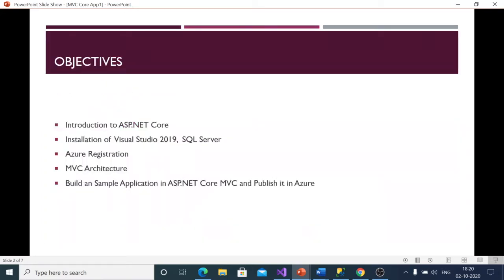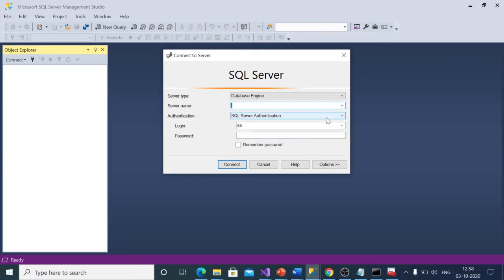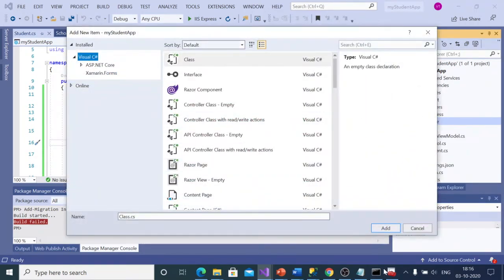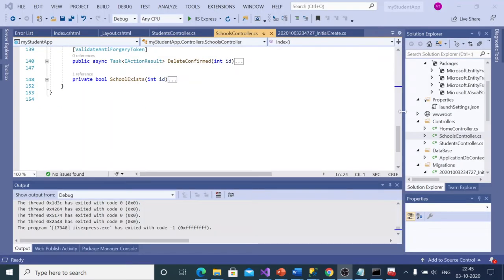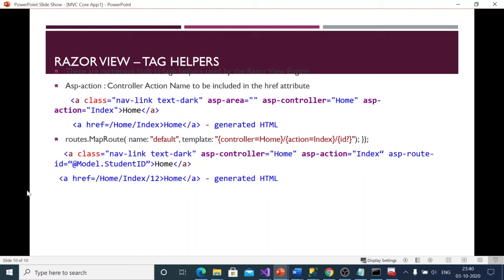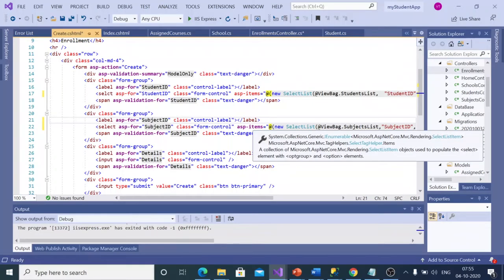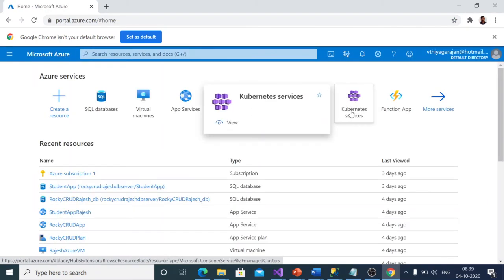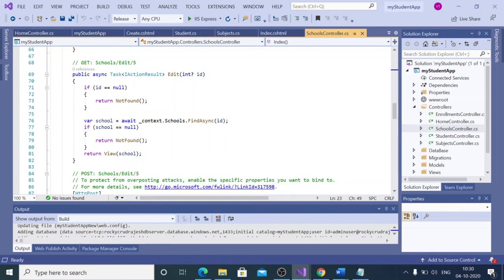ASP NET CORE 3 0 MVC WEB APPLICATION TUTORIAL - AZURE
ASP.NET CORE 3.0 MVC WEB APPLICATION TUTORIAL 1. Developing an Web Application Framework and Publishing it to Azure Cloud Account. Entity Framework with Model View Control with fontawesome library and Sqlserver nugget packages